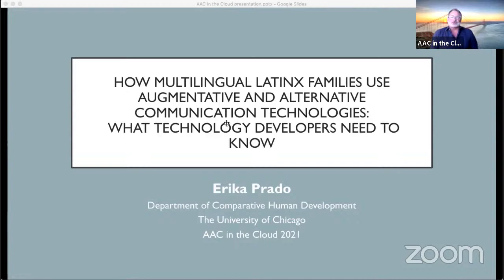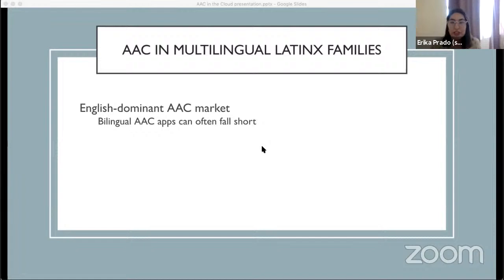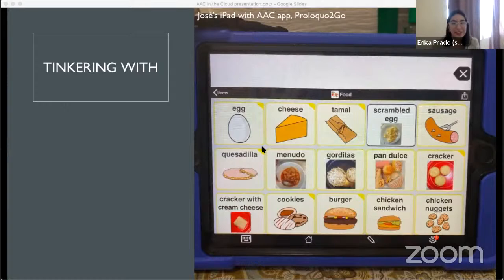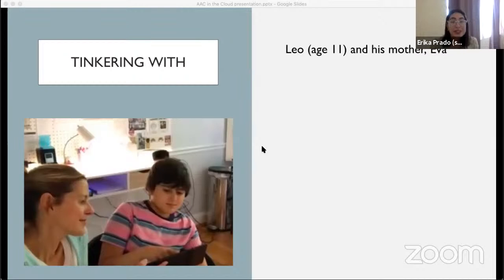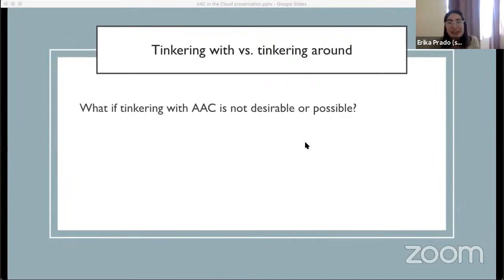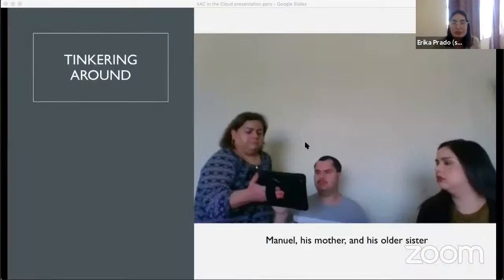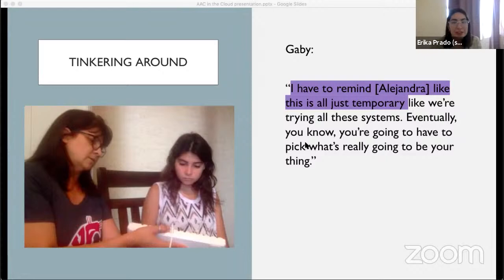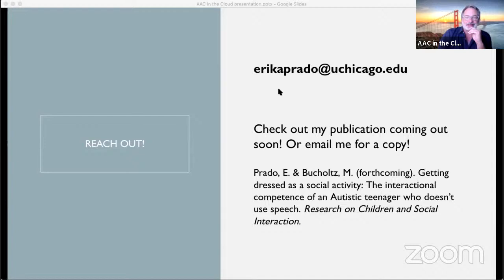Erika Prado: AAC and Multilingualism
Erika Prado: AAC and Multilingualism - AAC in the Cloud 2021